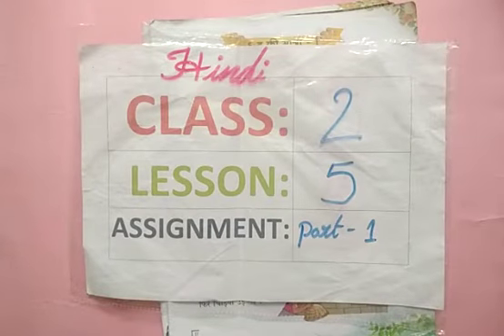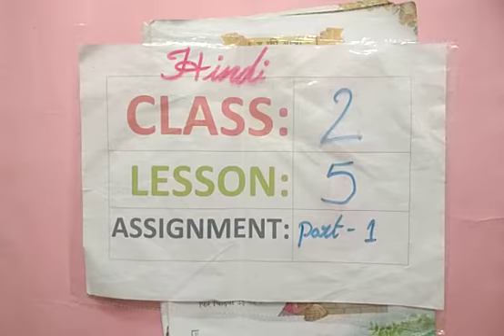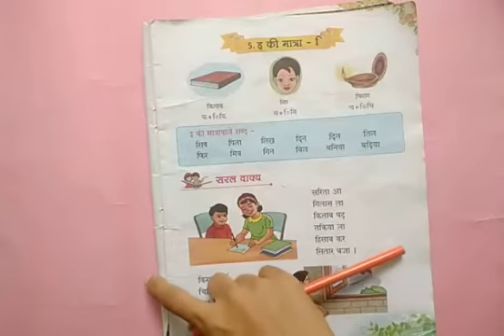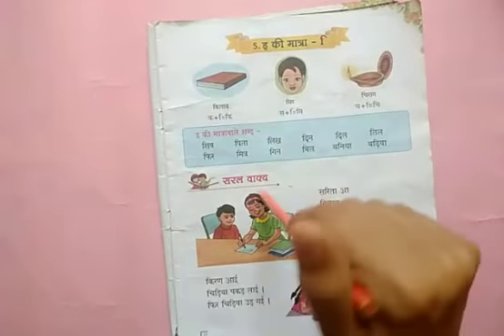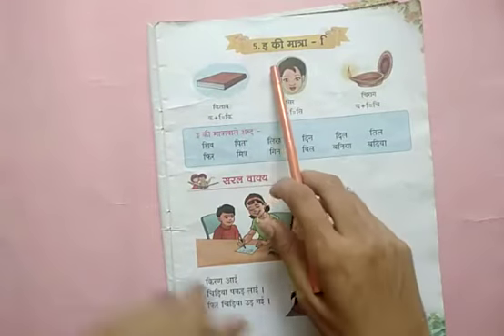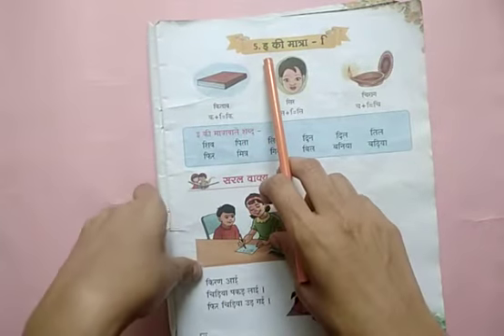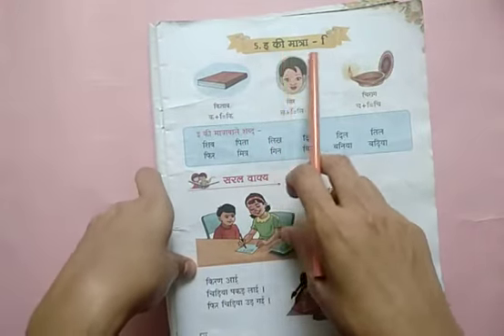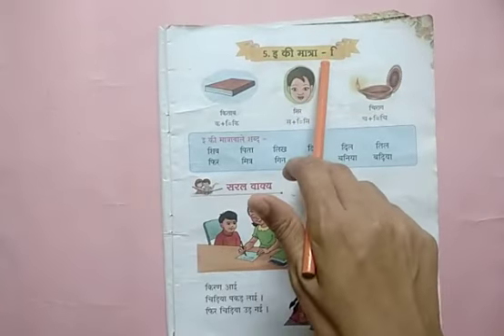2 hindi L5 P1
2 hindi L5 P1